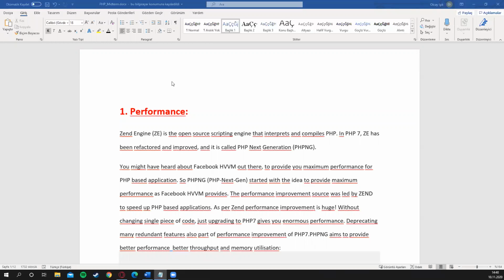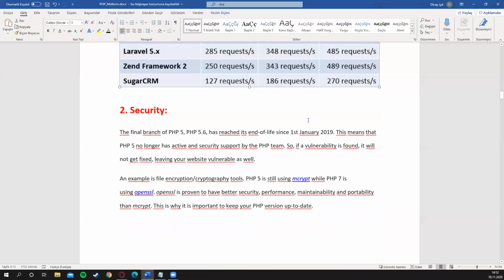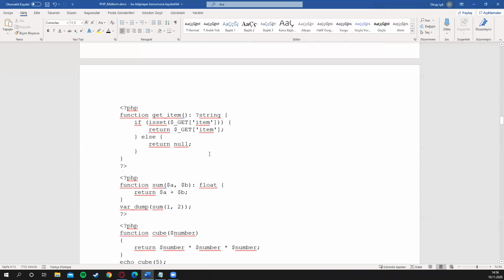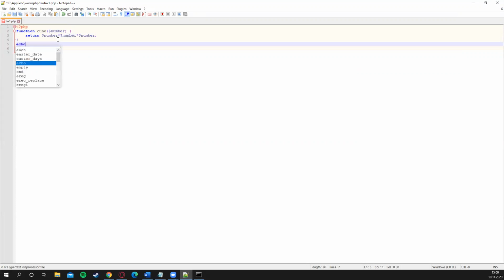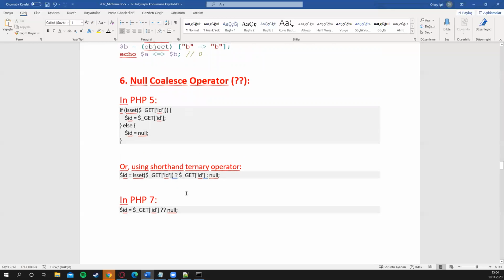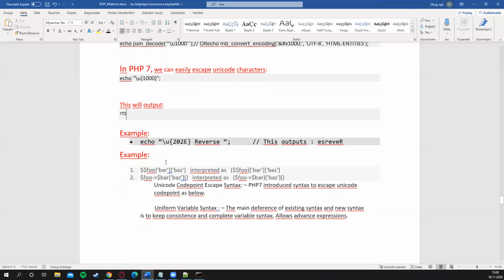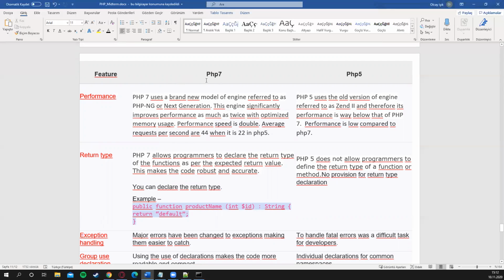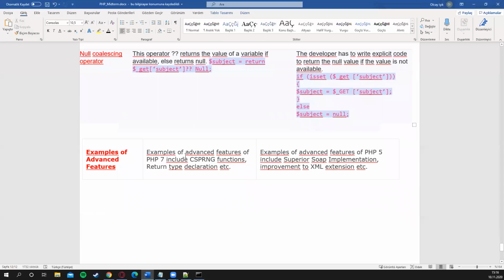Difference PHP5 and PHP7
Difference Between PHP5 and PHP7